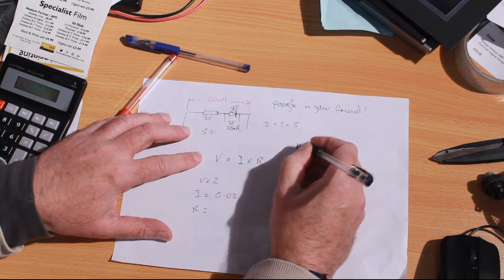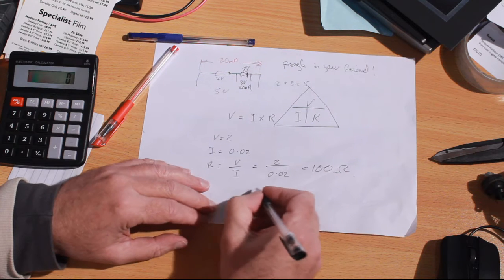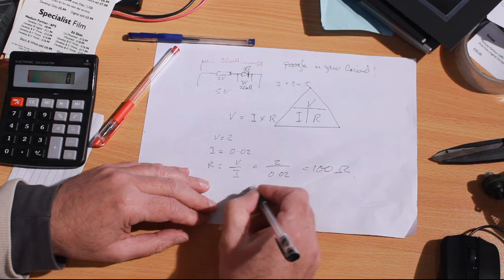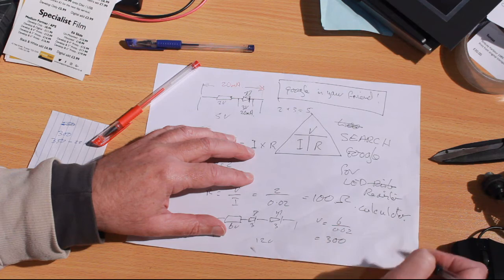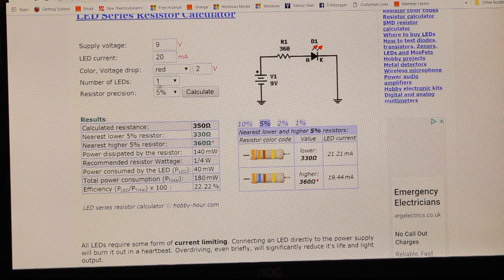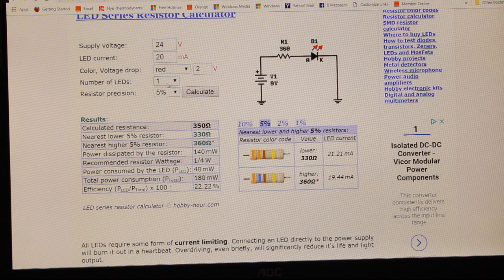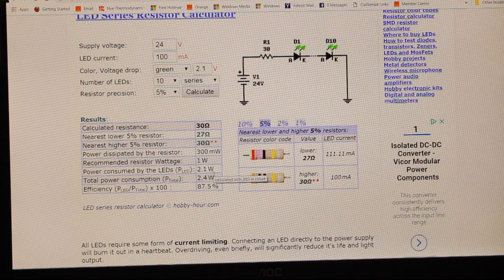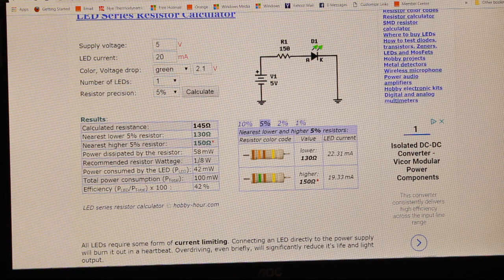Bit of a Blog - Led Resistors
Calculating current limiting resistors for LED's. The hard way then the easy way.